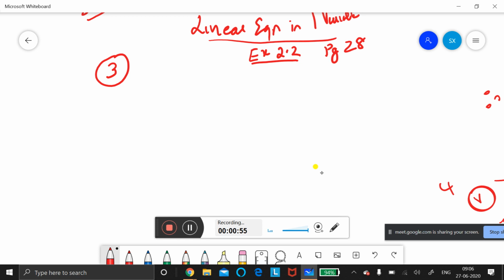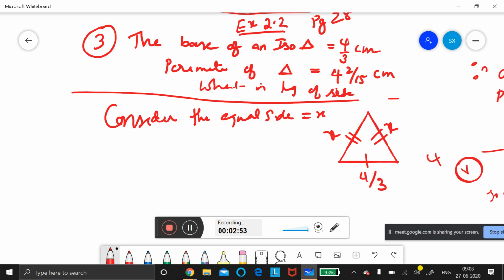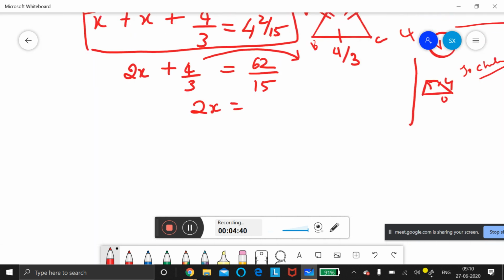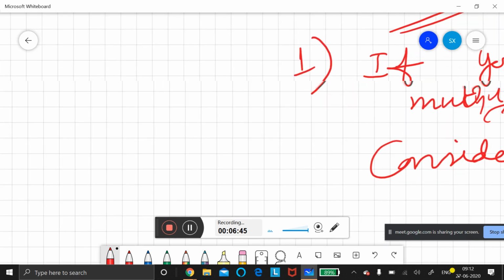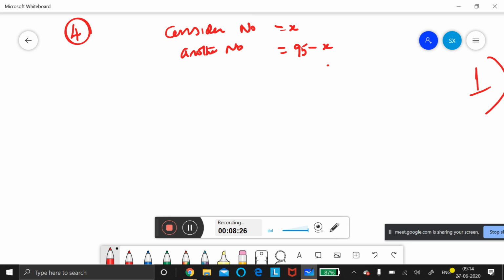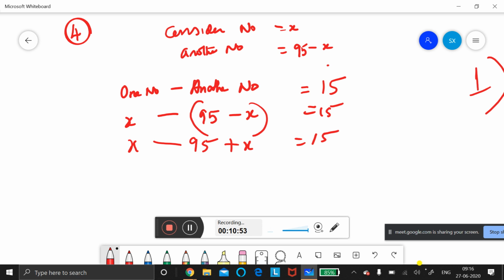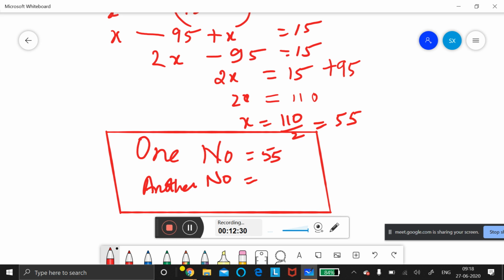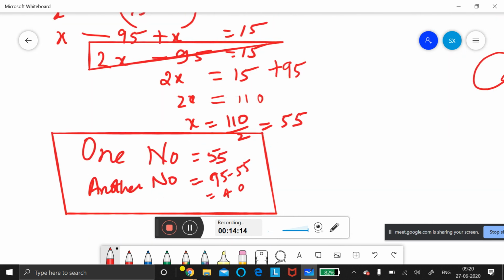Linear Equation in one variable | Class 8 | MATH